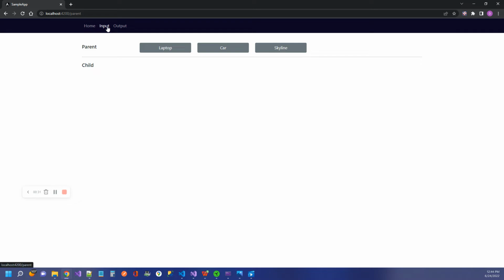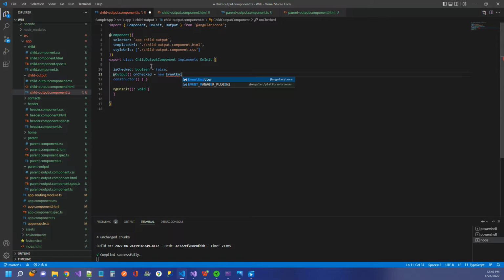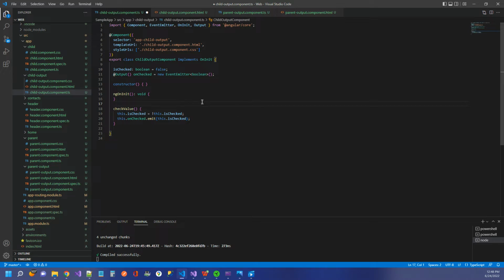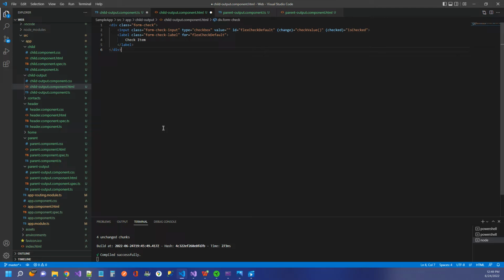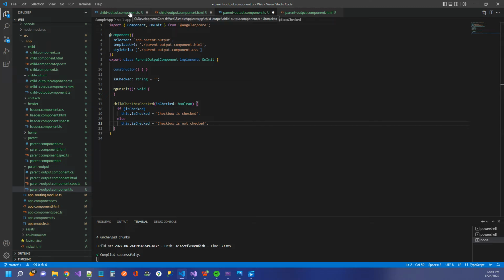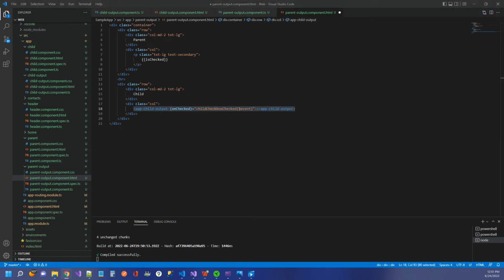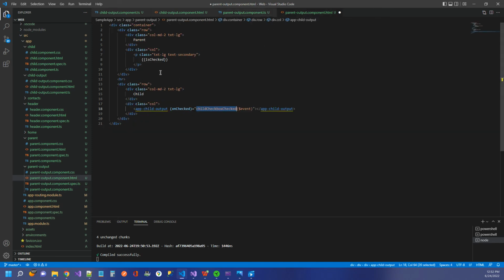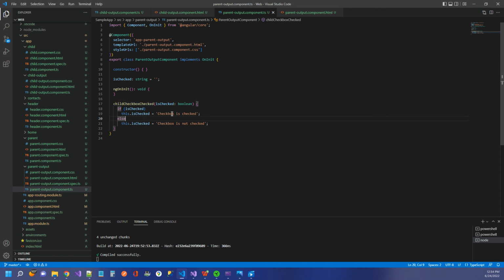Angular - How to Pass Data From a Child Component to a Parent Component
Learn how to use the @Output() decorator and EventEmitter class in Angular 14